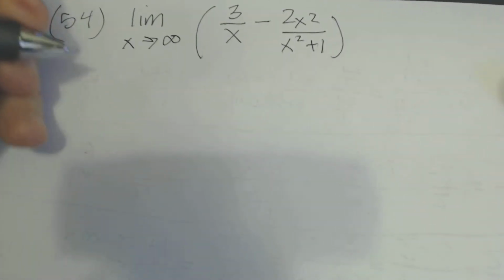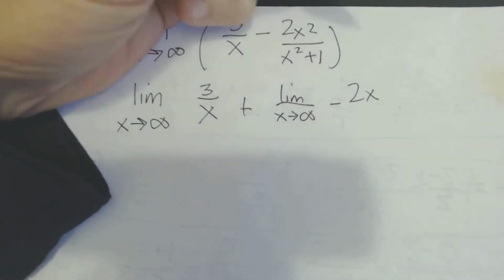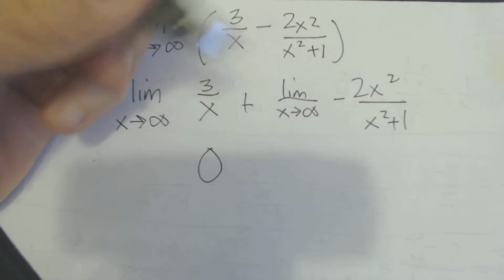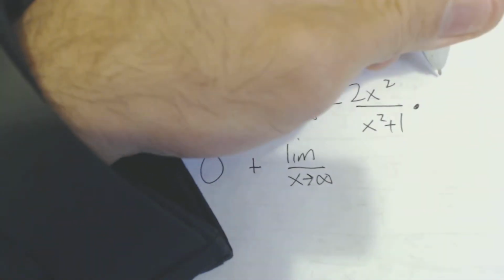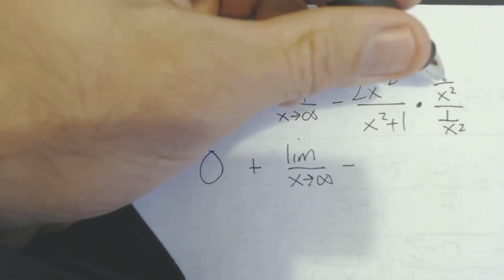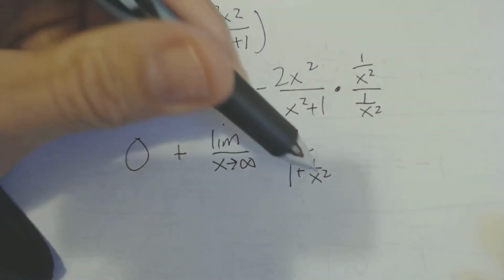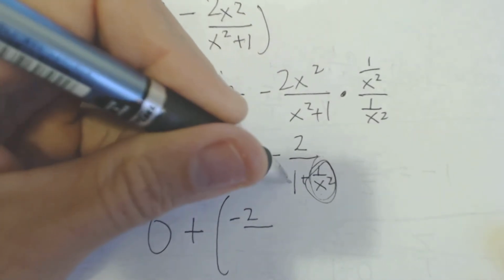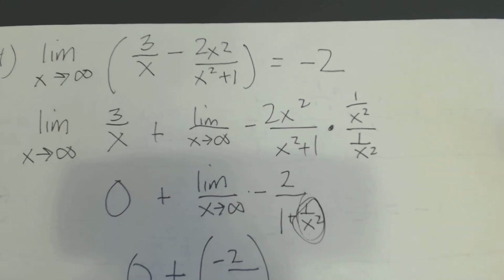Section 10 2 Problem 54